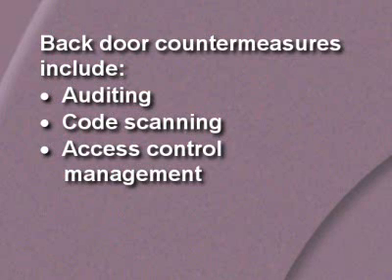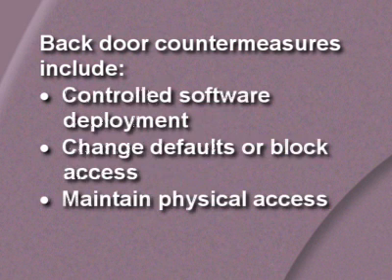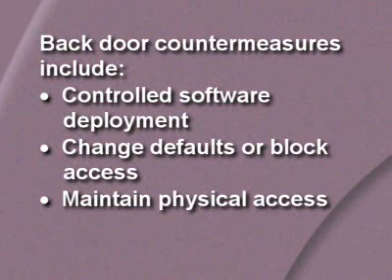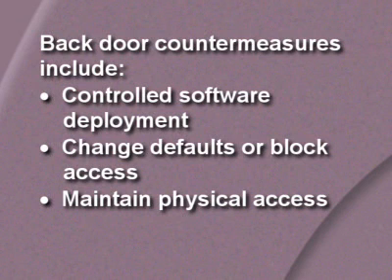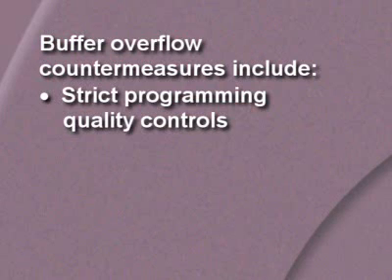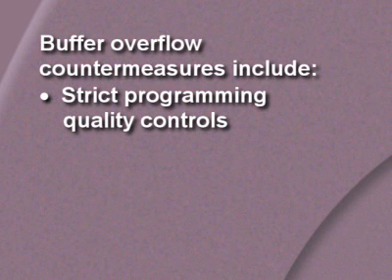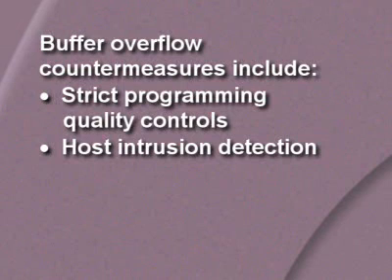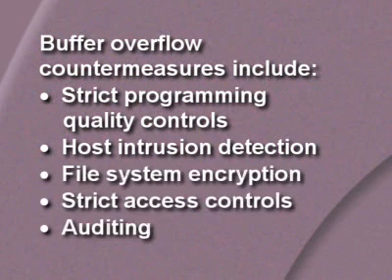atk code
اصنع نفسك بنفسك افضل تعليم ذاتي في الشبكات والبرمجة
من اهم الشروحات
شرح رائع جداااااا